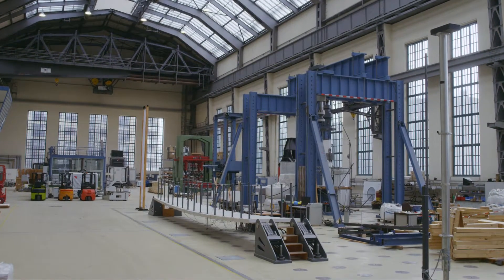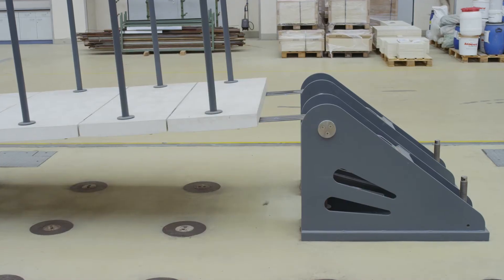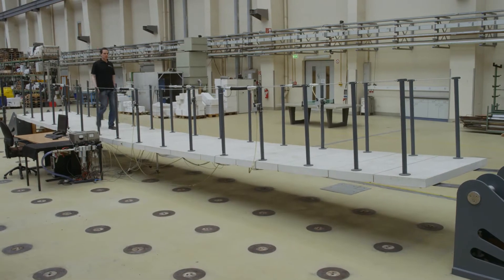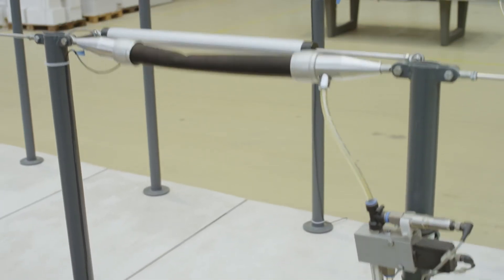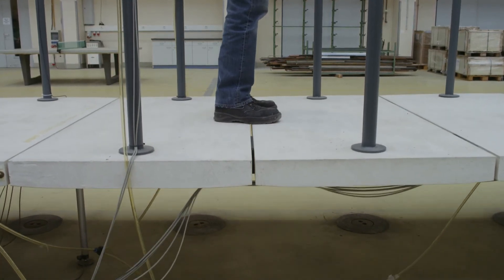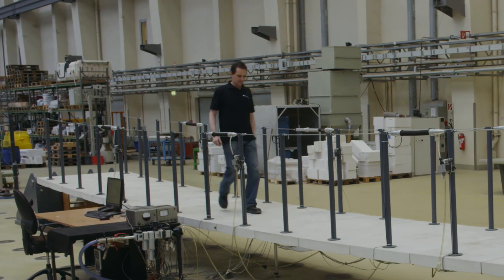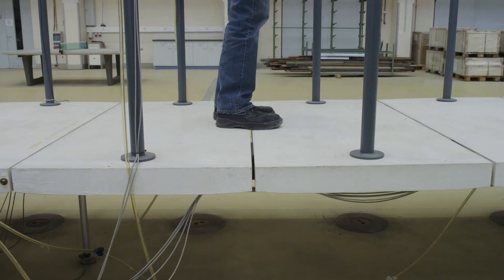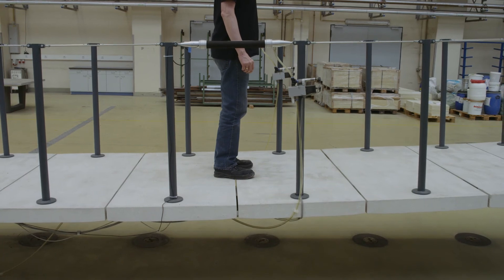Carbon fibre stress ribbon bridge, berlin, germany